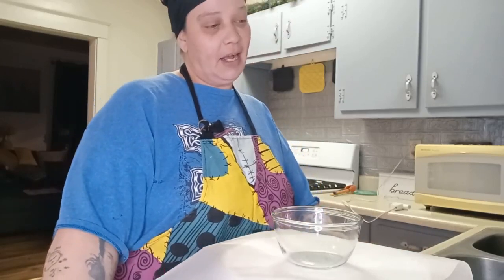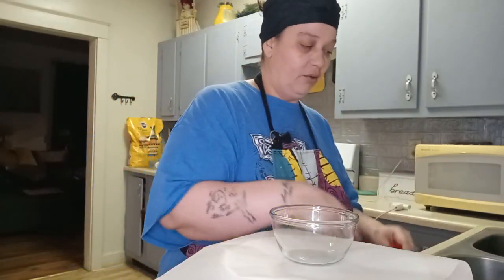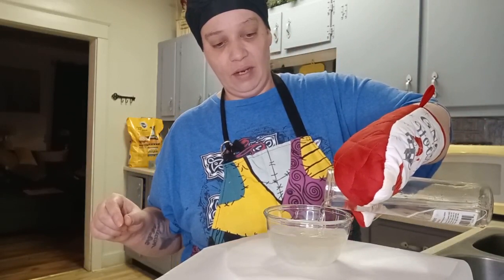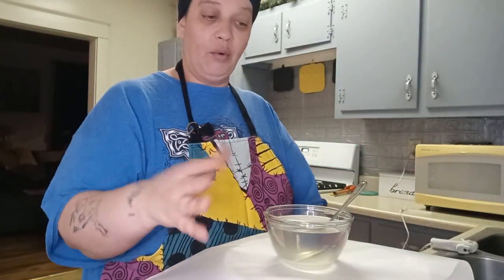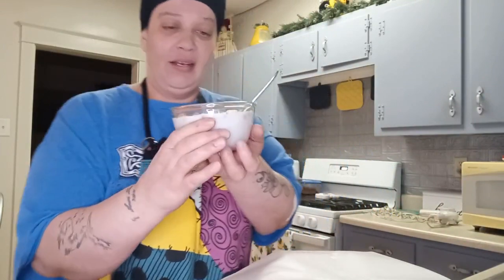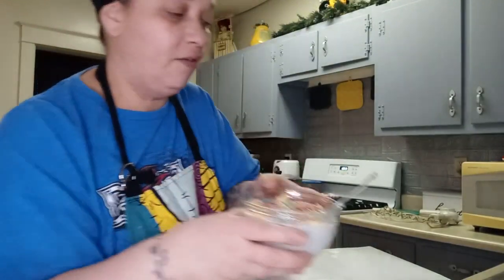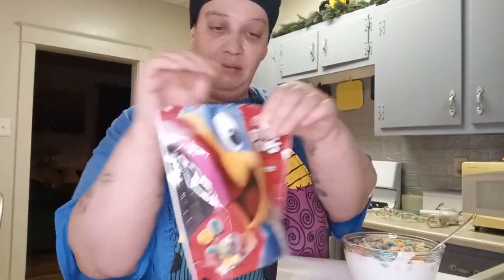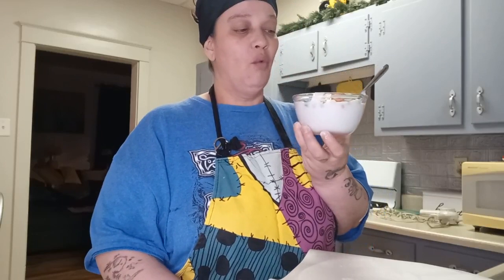How To Make A Bowl Of Froot Loops Fake Bake